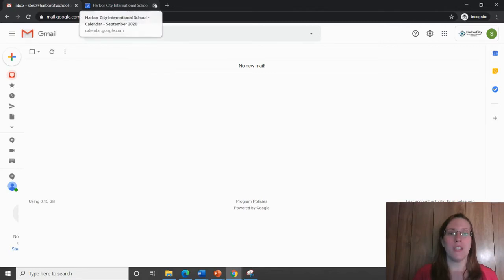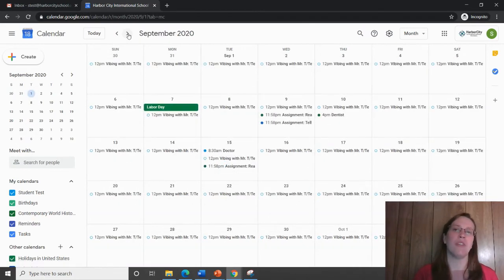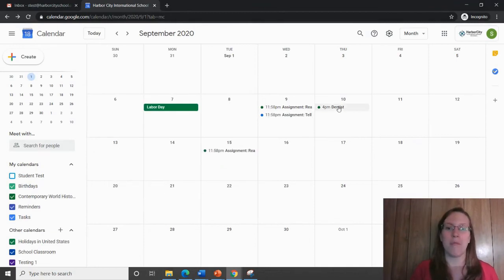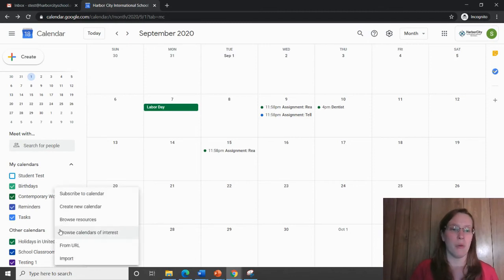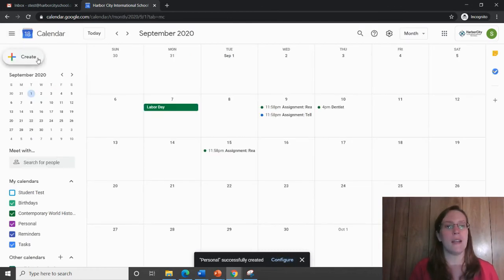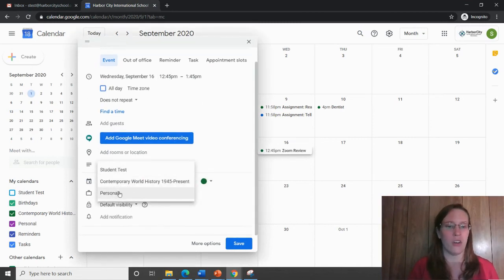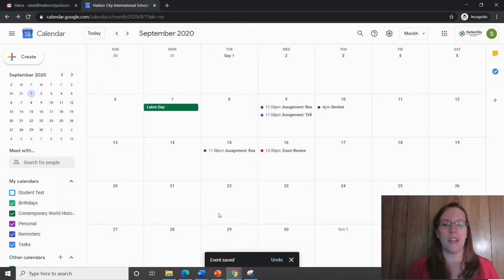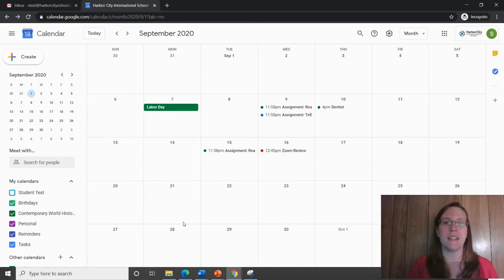How to use your Google Calendar with Google Classroom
This tutorial explains how to use Google Calendar to keep track of your Google Classroom assignments.  It also teaches you how to make a new folder or category and how to add events to your calendar.